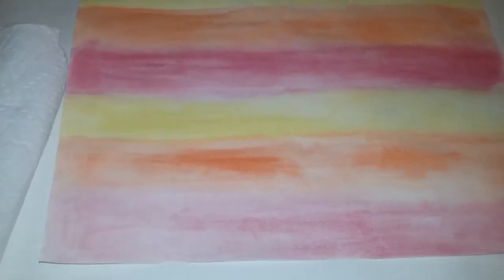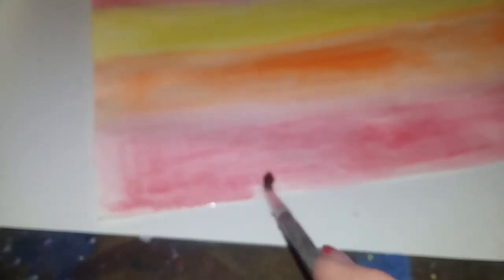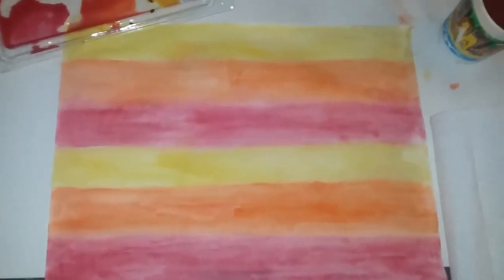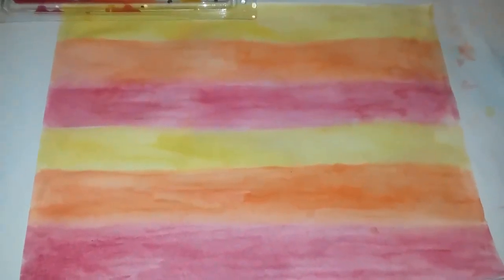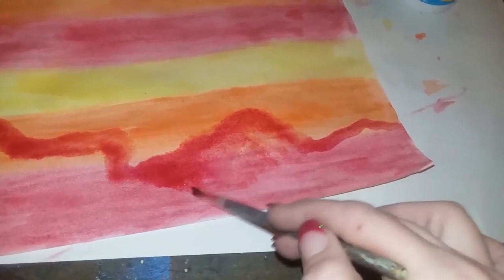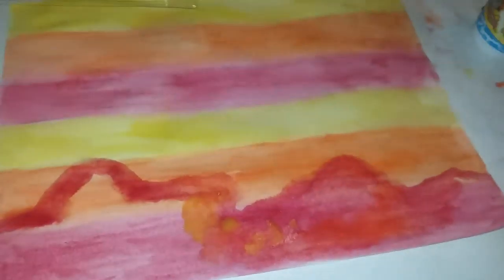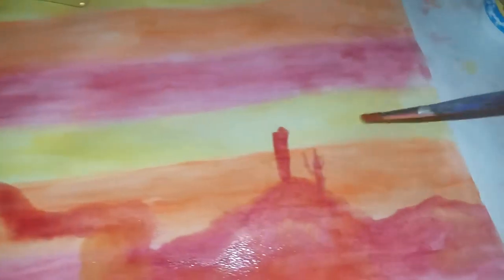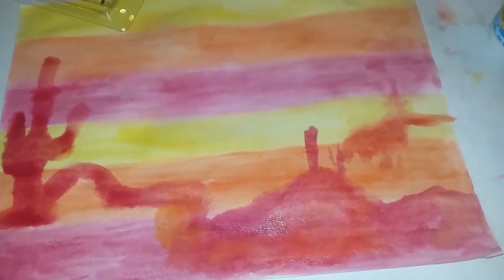Part I and Part II Desert Warm Color Demo